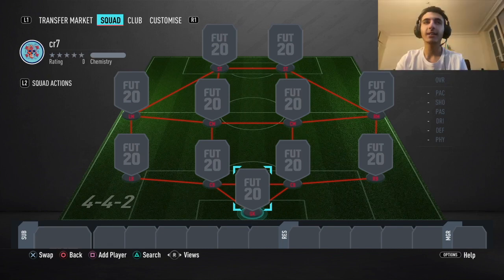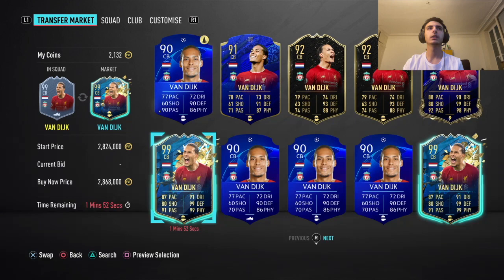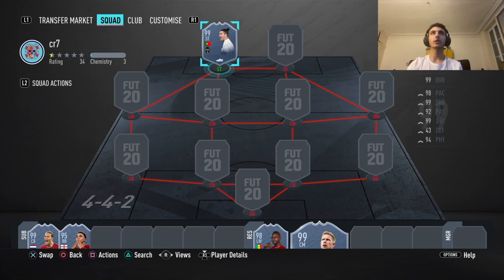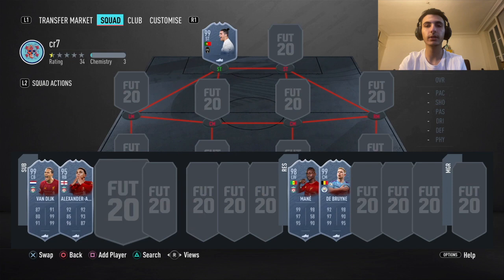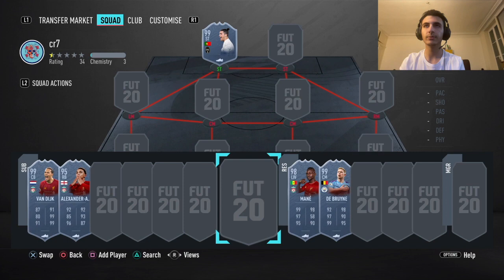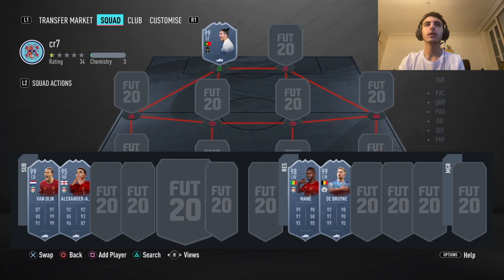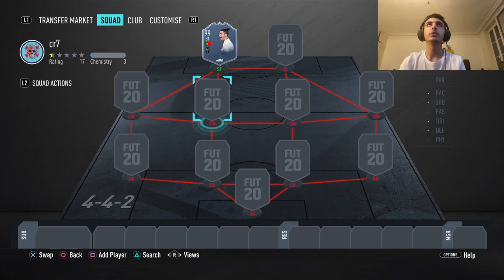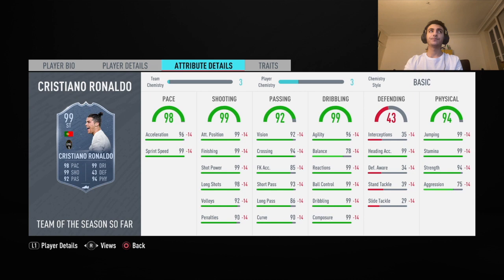HOW TO GET 99 TOTS CRISTIANO RONALDO FOR FREE !! *Working Glitch* (MUST SEE) - FIFA 20 ULTIMATE TEAM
FIFA 20 GLITCH : HOW TO GET 99 TOTSSF CRISTIANO RONALDO FOR FREE